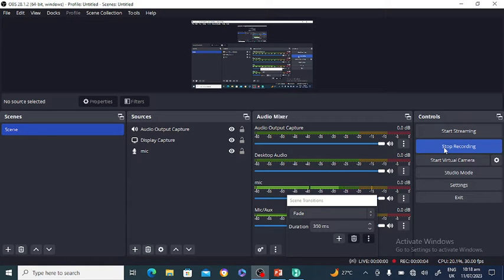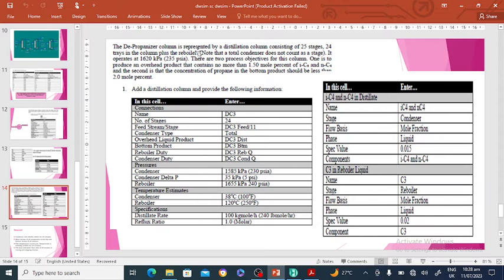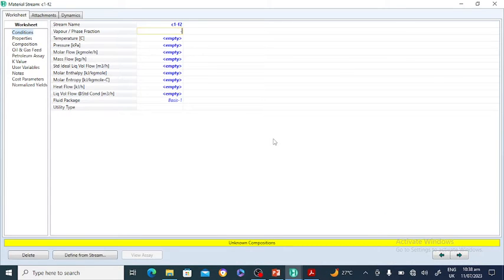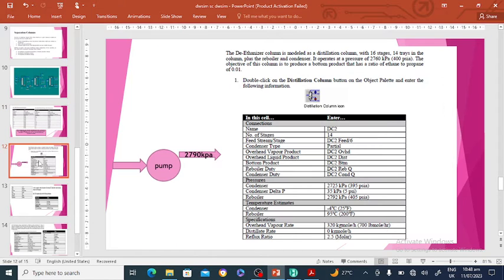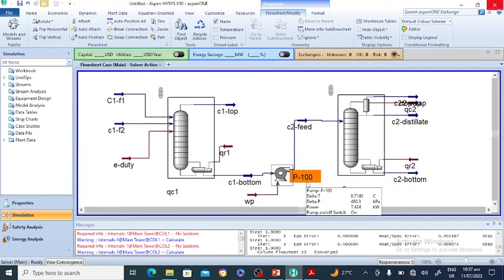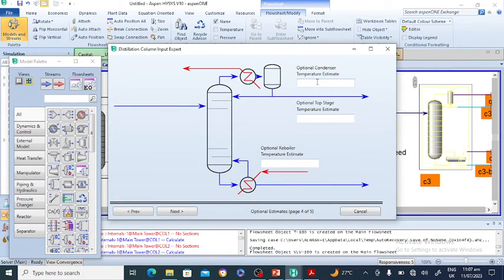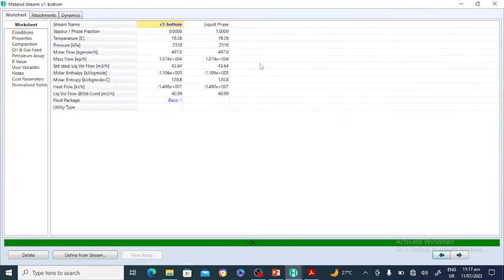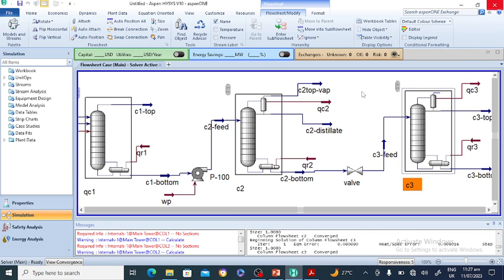De-Methanizer/De-Ethanizer/De-Propanizer/ Natural gas liquids recovery from Natural gas/Hysys LEC 36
Hi
In this video you will learn the recovery of liquid natural gas from natural gas using Aspen HYSYS. De-methanizer, De-ethanizer and De-propanizer columns are used for the separation of liquids and gaseous products of natural.

   Thanks